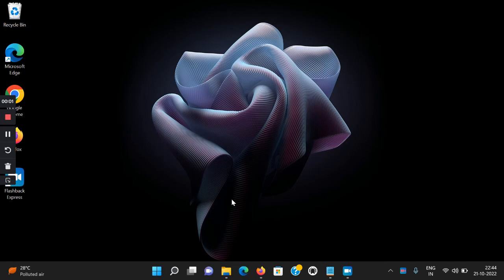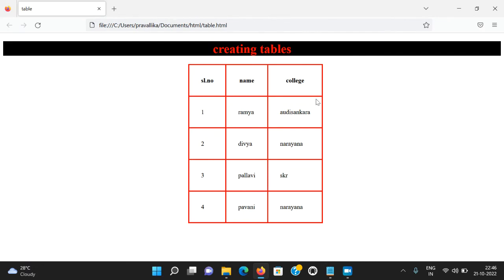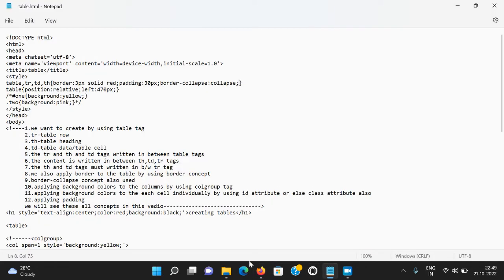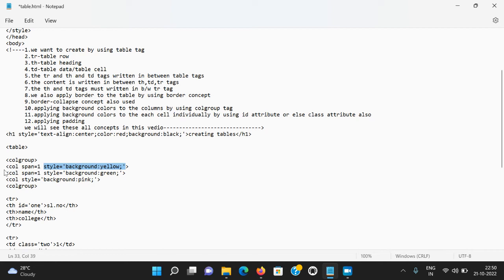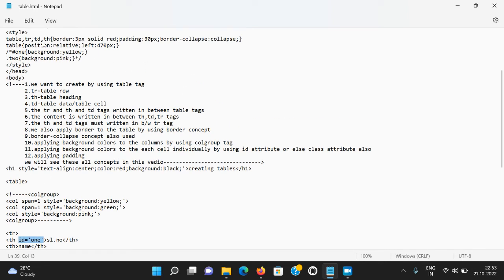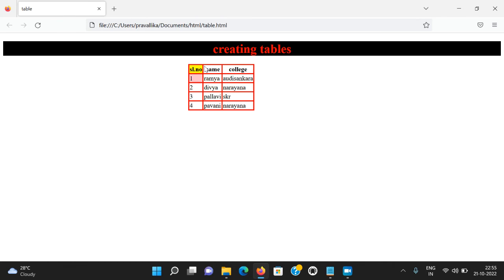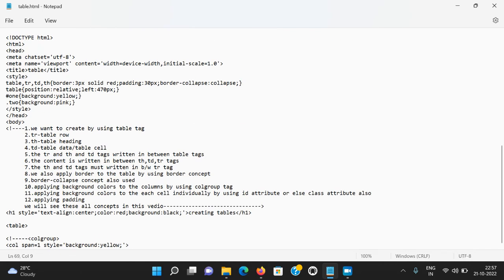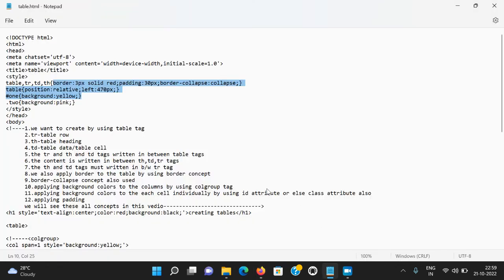CREATING TABLE BY USING HTML-5#webdesign#webdevelopment